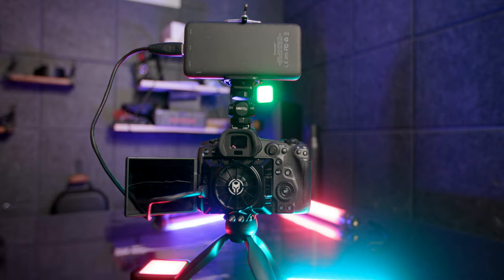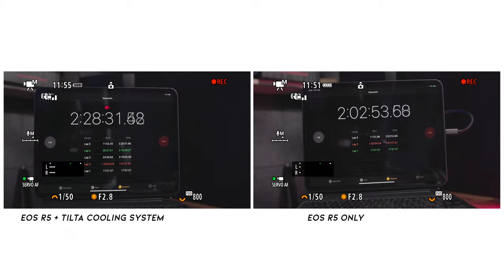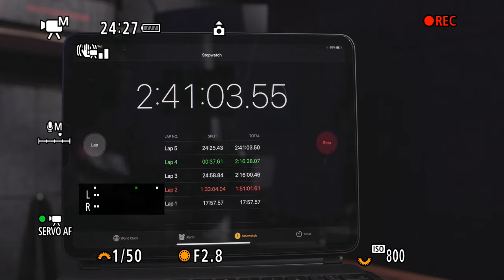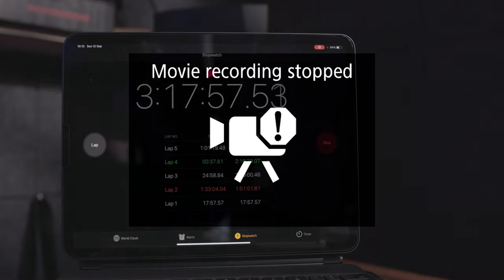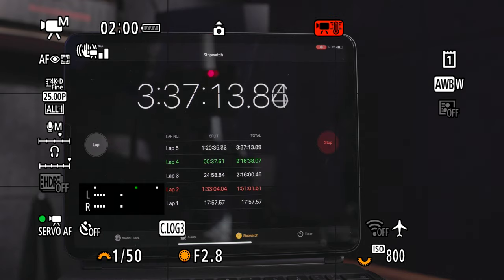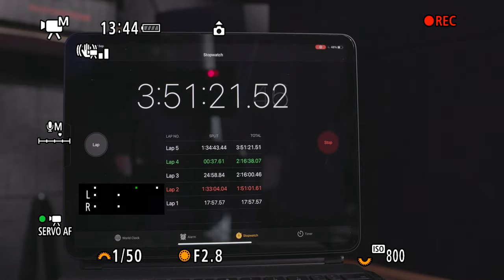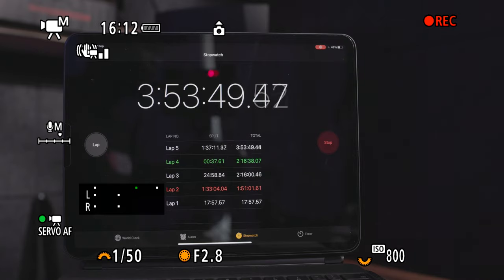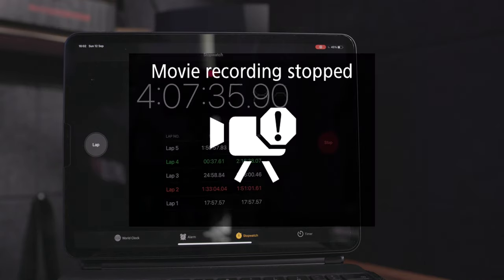Is the Canon R5 worth it with Tilta Cooling system | EOS R5 Unlimited Recording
Canon EOS R5 v Tilta Cooling system | Is worth it?
Tilta has released its solution for the CanonEOSR5 overheating problem with this TiltaCoolingSystem that you can attach behind the EOS R5.
In this video I am testing it to see if it is worth investing in this as a solution if you own the R5.

I am very impressed with it to frankly speaking.

My gear used:

Canon EOS R5
Canon RF - 28 - 70 f2.8
Tilta FF-T06 Tiltaing MINI follow focus Lens Zoom Control
Tilta MB-T15 Tiltaing 4 * 5.65 Mini Matte Box for DSLR mirrorless
(Black) TILTA TA-T12-FCC-B Full Camera Cage for Canon eos C70 Camera Rig